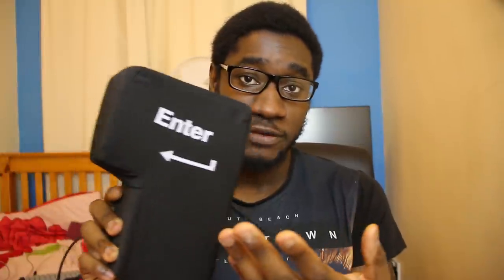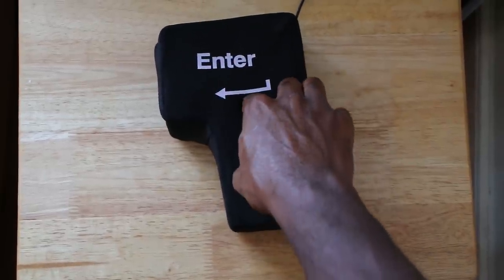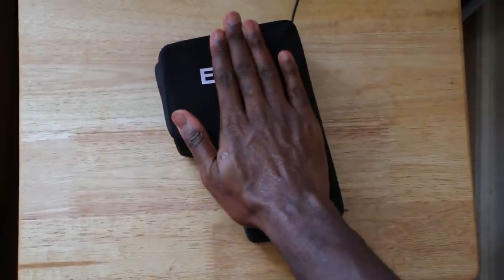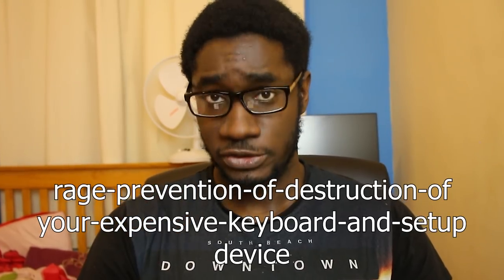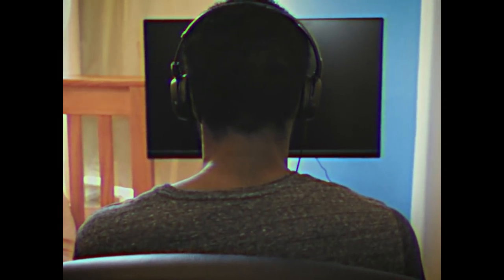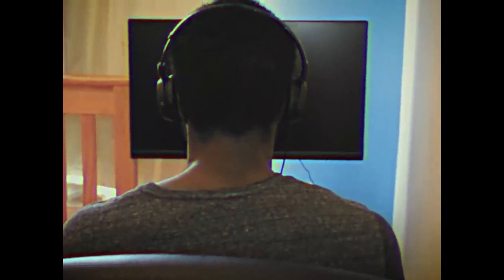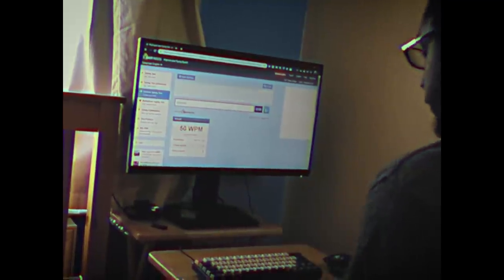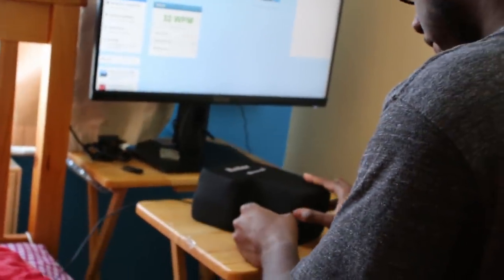The GIANT Foam Enter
this is a giant foam enter. it is giant, made out of foam, and when you press it, it will enter. wow.